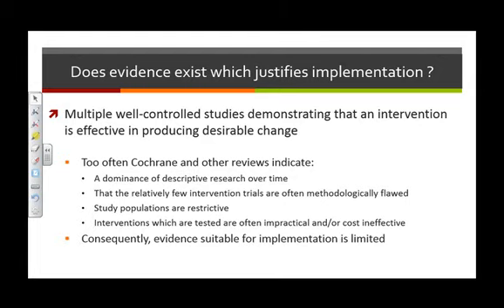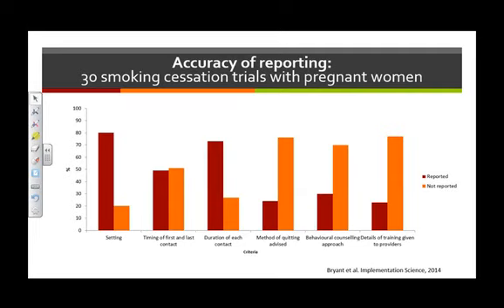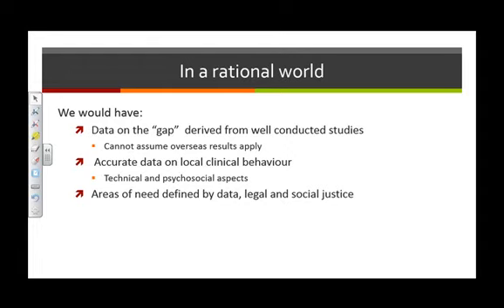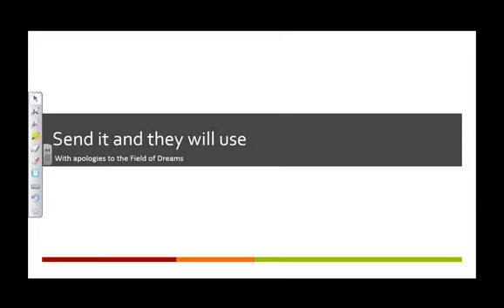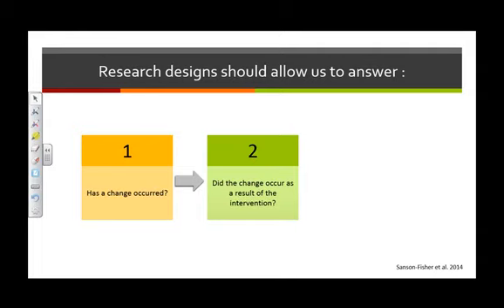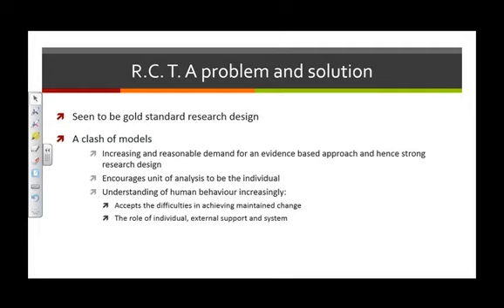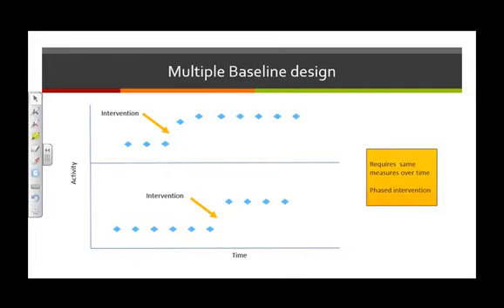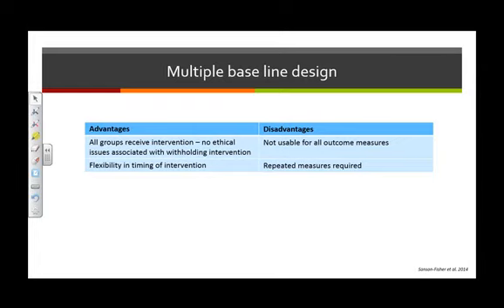"When, why & how we should do translational T3 research" by Laureate Professor Rob Sanson-Fisher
Presented by Laureate Professor Rob Sanson-Fisher from the Health Behaviour Research Group, School of Medicine and Public Health at the University of Newcastle.

The webinar focuses on when and how to use implementation science research designs (e.g. when to use a stepped-wedge design), and features T3 case studies and group discussions with our live and online audiences.

This webinar is bought to you by the Cancer Implementation Science Community of Practice, an initiative funded by the Cancer Institute NSW.